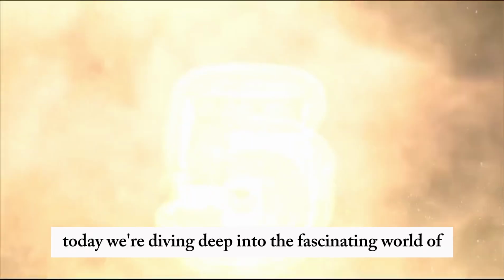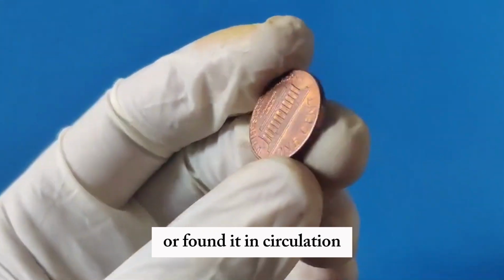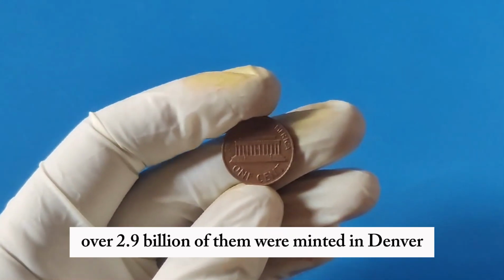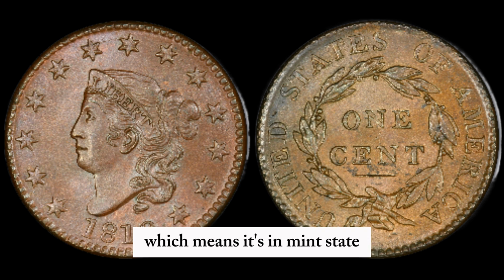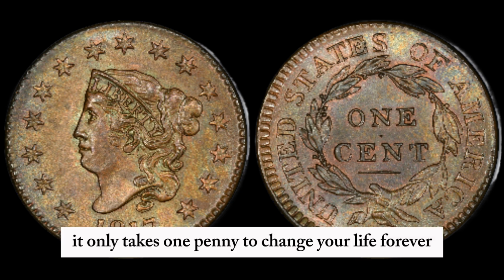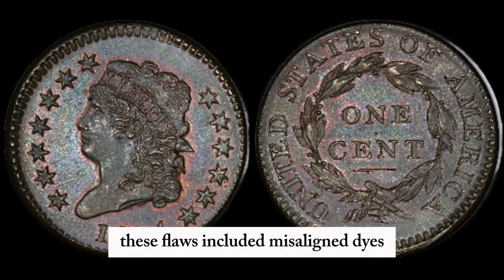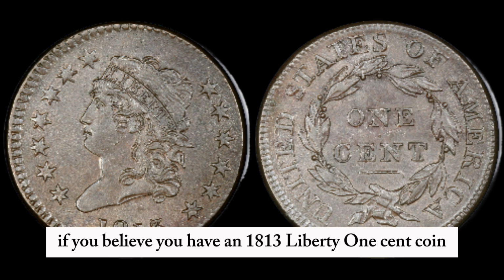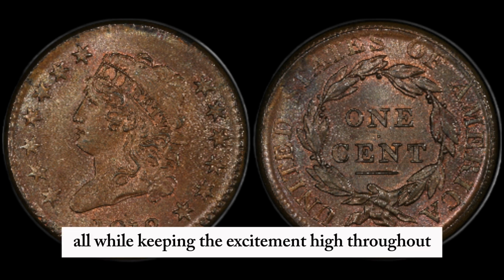This Please Searching This USA Pennies Coins That are Worth Millions of Dollars! Only One Known!!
Are you sitting on a fortune without knowing it? In this video, we reveal the rare U.S. penny that's worth MILLIONS of dollars! Learn how to spot valuable pennies that collectors will pay top dollar for. Don’t miss your chance to retire early just by selling this one rare coin. We'll walk you through key details, mint years, and what makes these pennies so sought after.